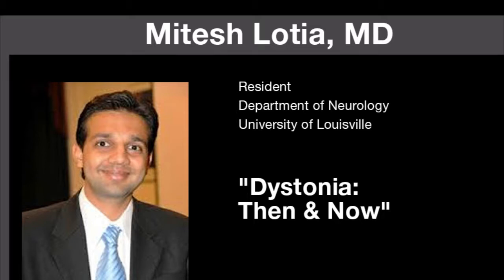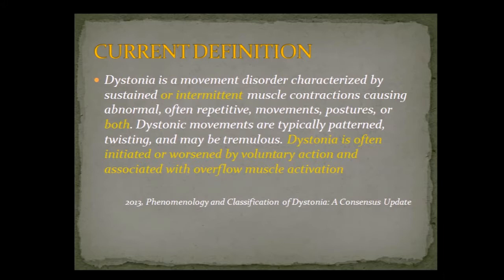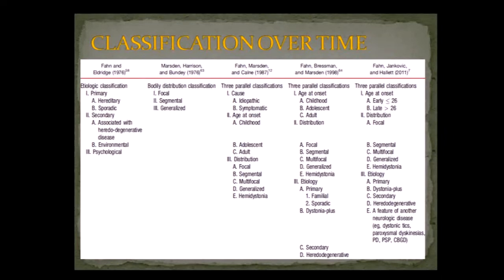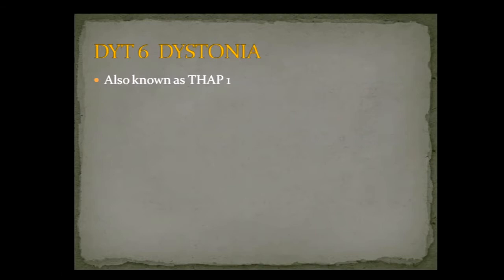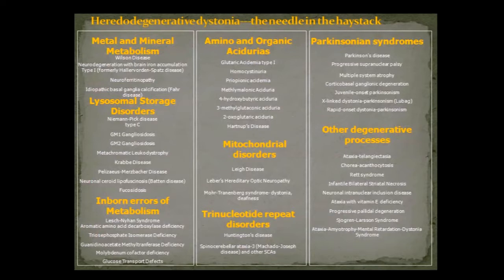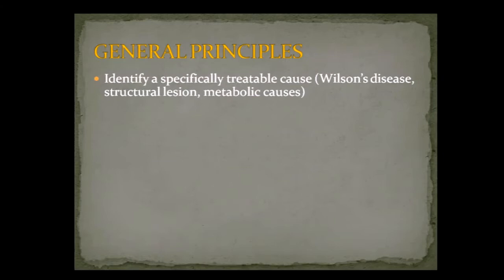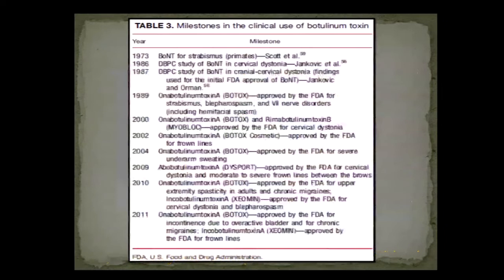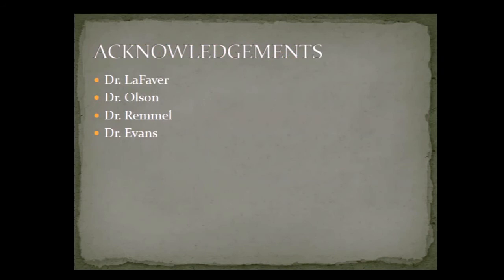Dystonia Then and Now